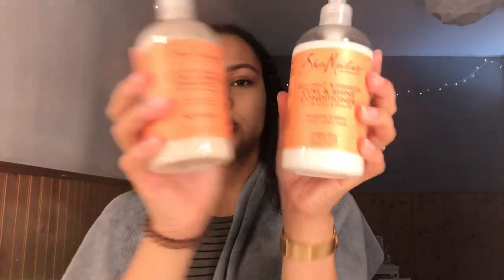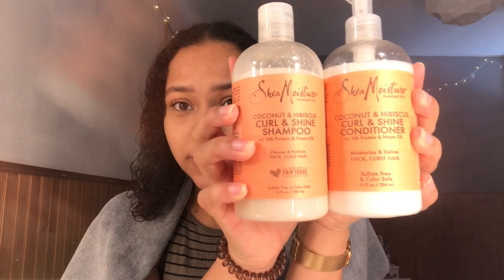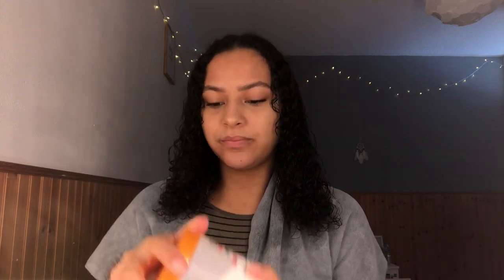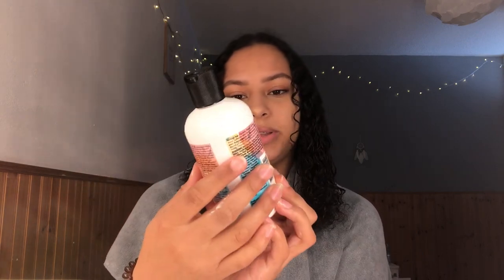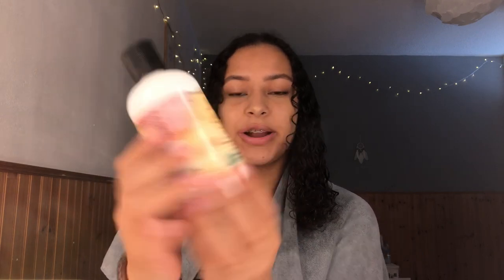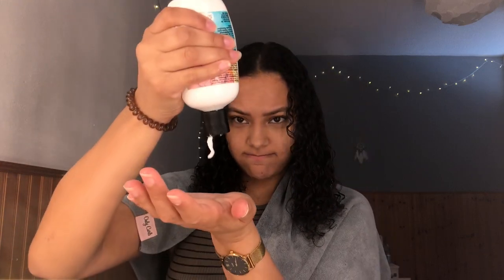My Curly Hair Routine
I’m so sorry for my Awkwardnesss  in this video but i hope u still enjoyed the video!!